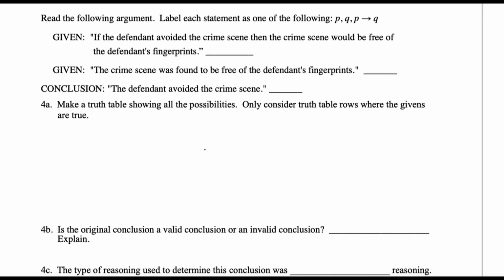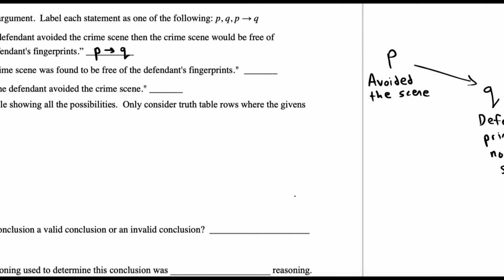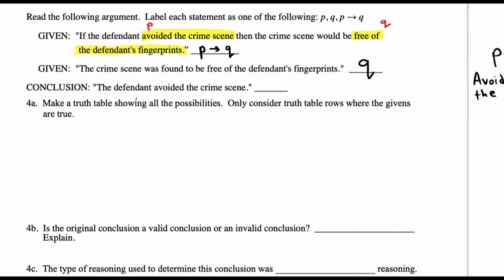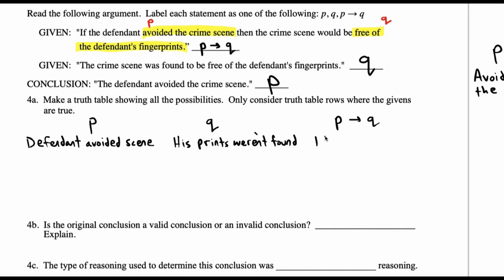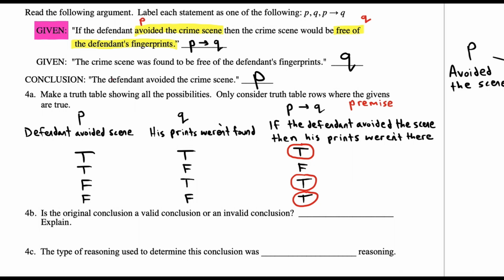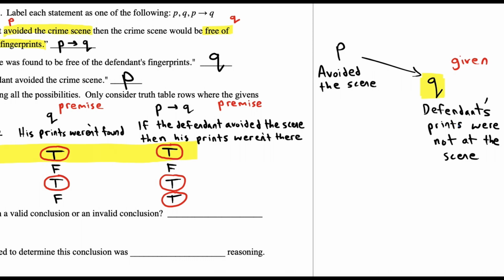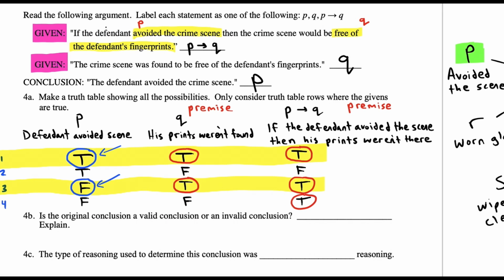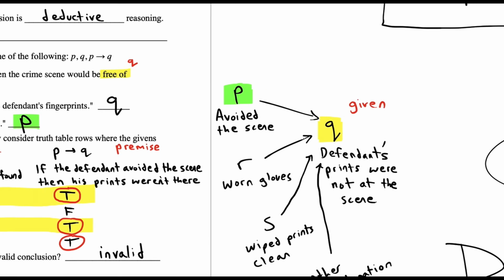Abductive Reasoning with Truth Tables Example